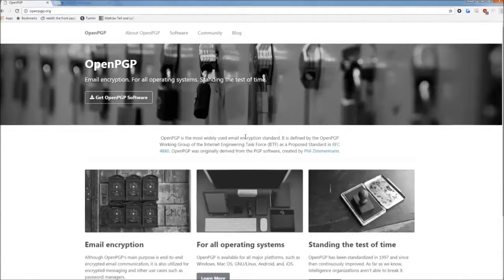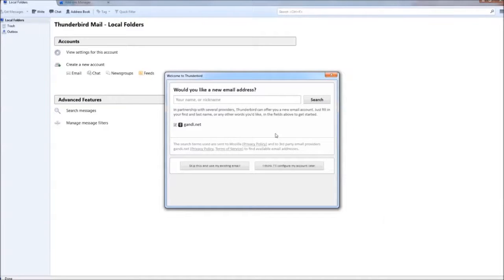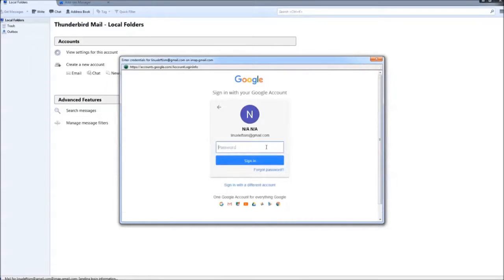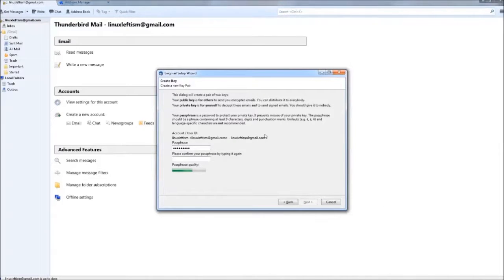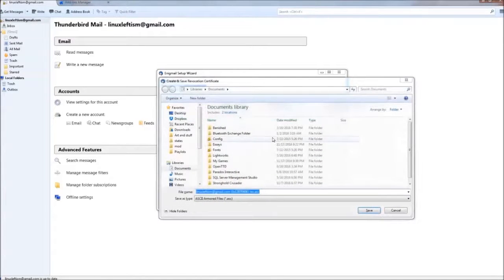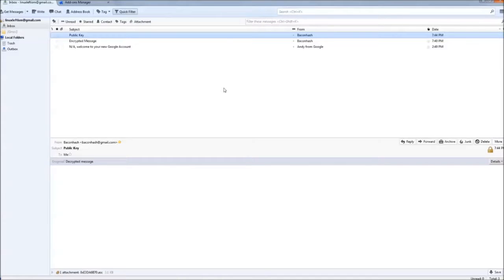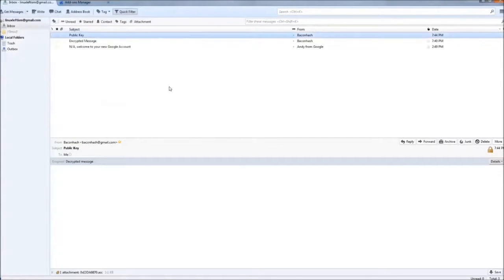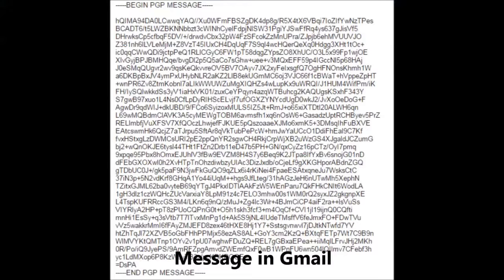How to Setup OpenPGP Encryption with your Email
I know its not super professional, and I like to mumble. But I feel like this is valuable information given the current climate.

You must protect yourself, your family, and your friends. Yet you must resist when necessary.